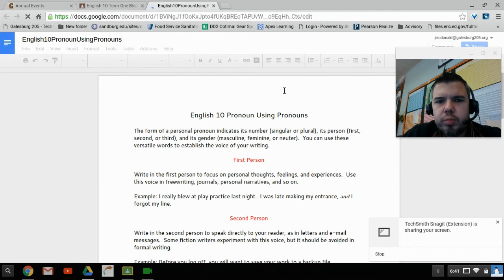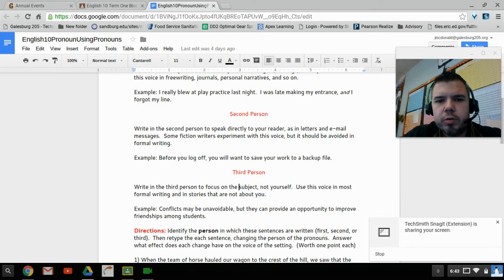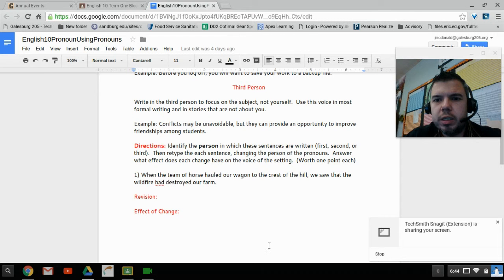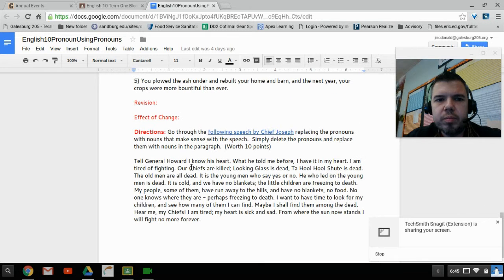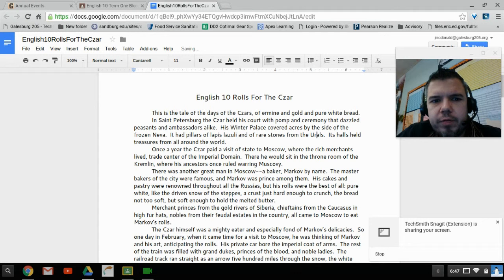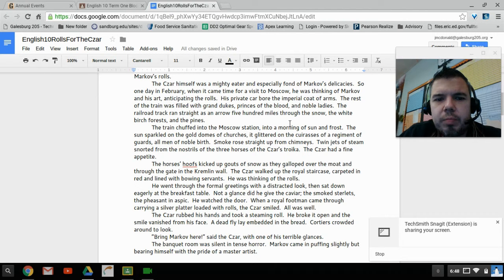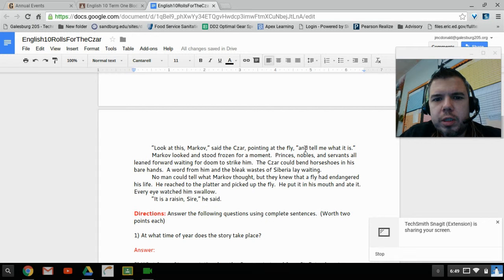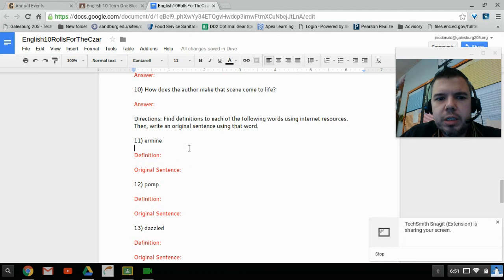English 10 Monday January 11th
Watch this video if you were absent on Monday, January 11th!